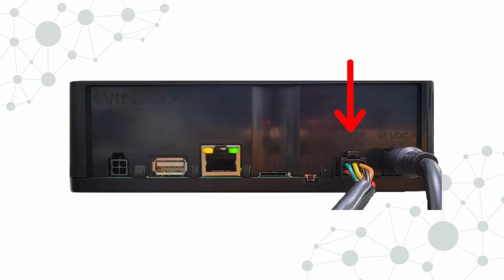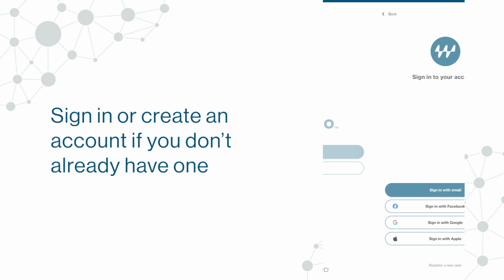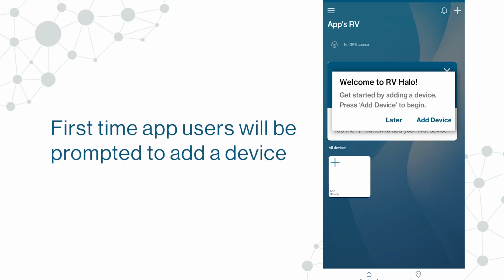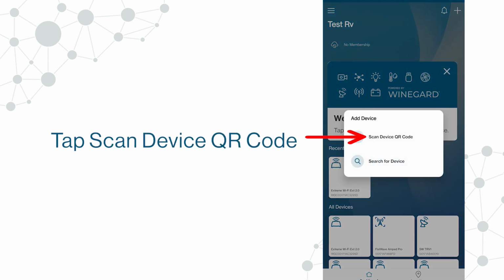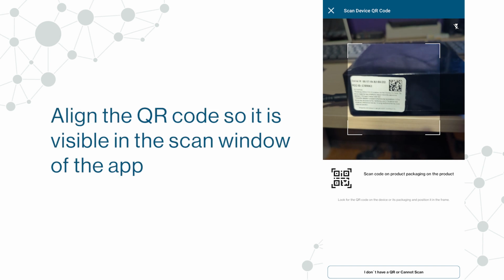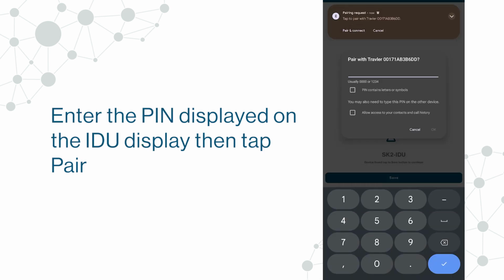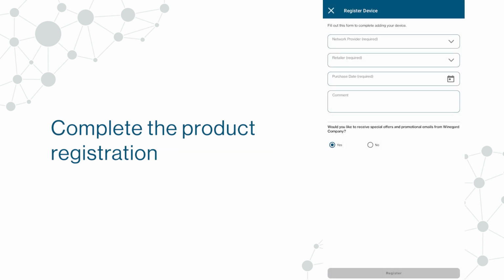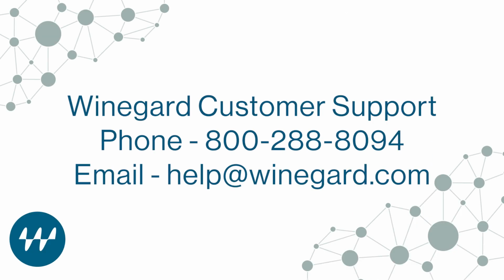RV Halo App: Trav'ler Pro Setup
Video guide on setting up the Trav'ler Pro system in the RV Halo app.